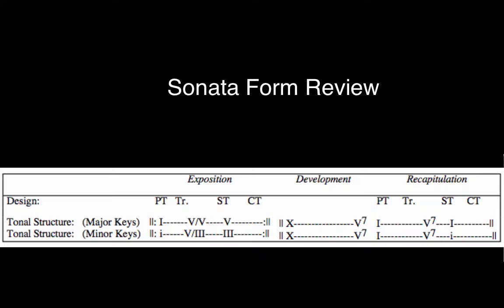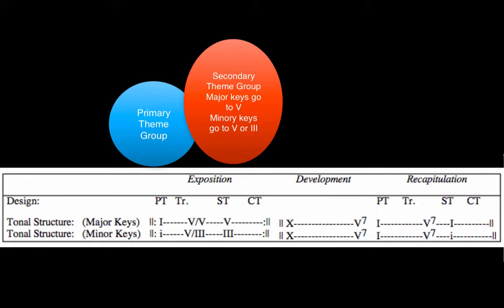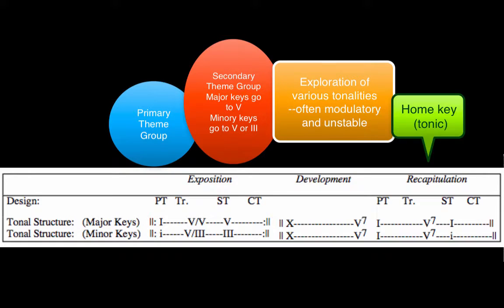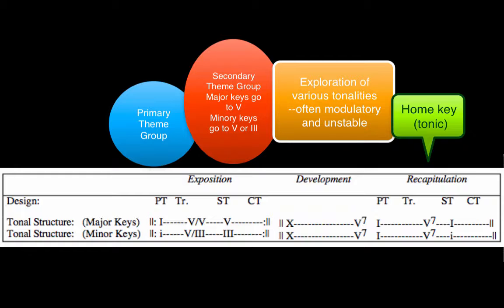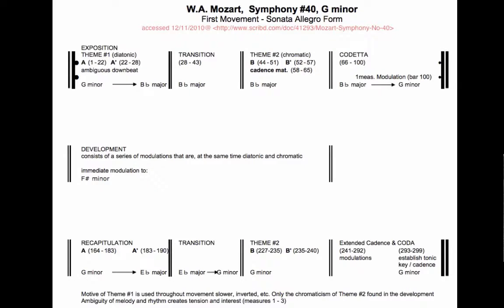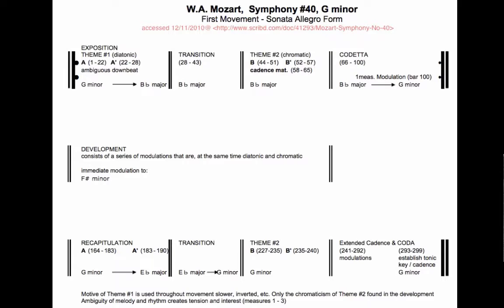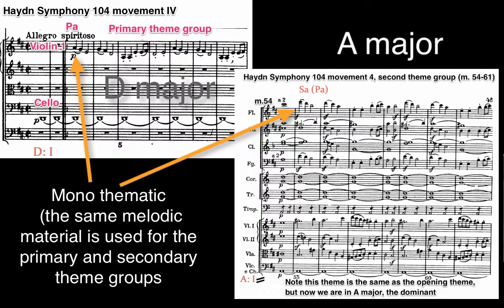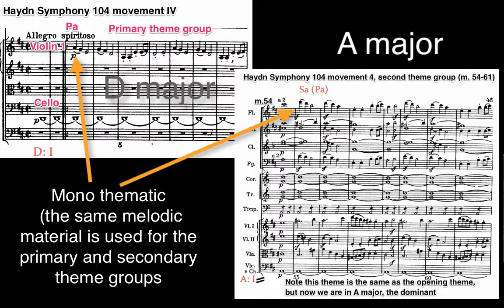sonata form review video Koops